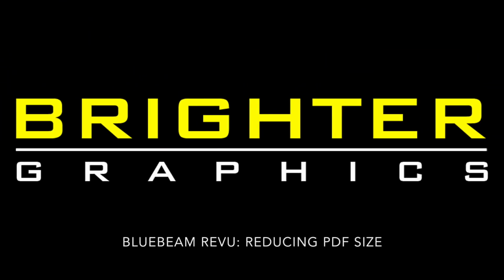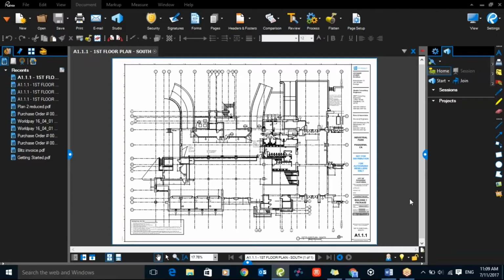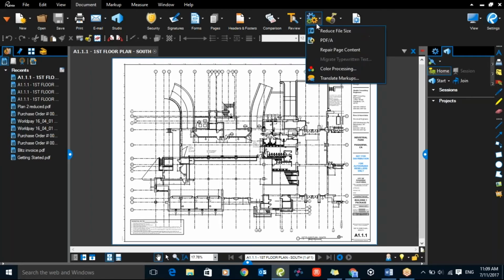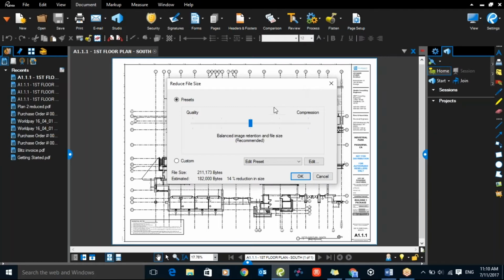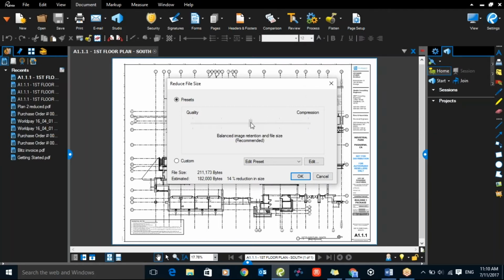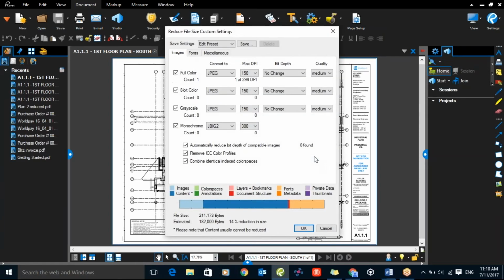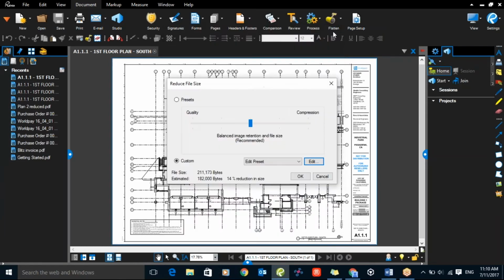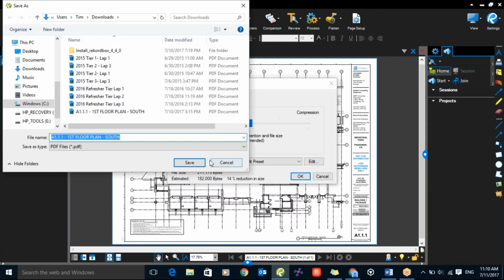Reduce File Size – Bluebeam Revu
Learn to quickly reduce the file size of a PDF file in Bluebeam Revu with Brighter Graphics.

Transcript:

If you’re struggling with the size of your PDF file, whether it be because it is too large to email or you have limited memory space to work with, you can use the ‘Reduce File Size’ function.

To do this, click on the ‘Processes’ button along the taskbar, and then click ‘Reduce File Size’.
Once you do this, a new window will pop-up, presenting you with options for the size you wish to reduce the file to.

The default and recommended file reduction setting maintains balanced image quality retention and file size. This setting can be adjusted to prioritise quality over compression, or vice versa.

More advanced options are available if you press the ‘Edit…’ button.

Once you have decided upon your favoured file reduction settings, press ‘Ok’. This will open another window where you can save the new, compressed document to your preferred destination.